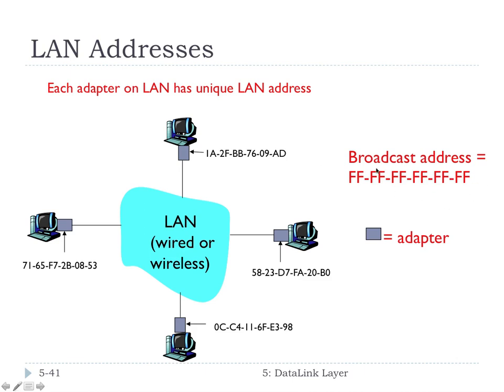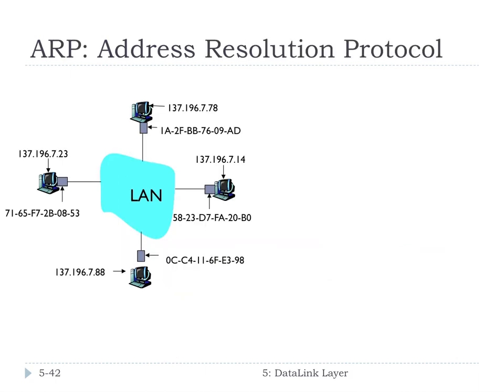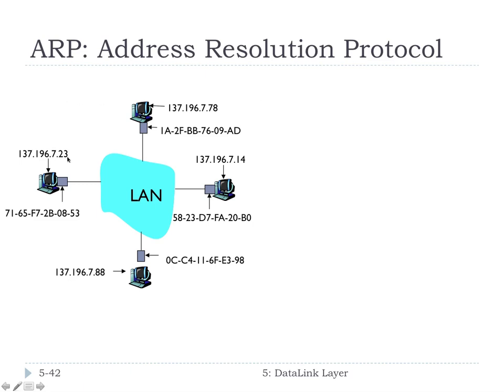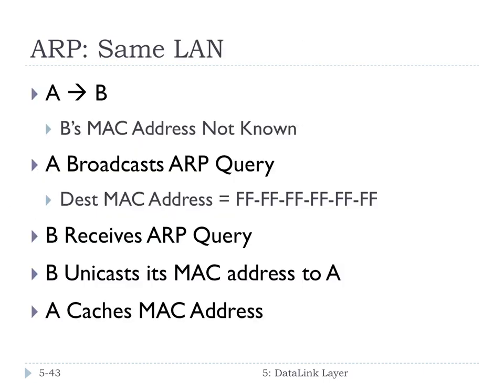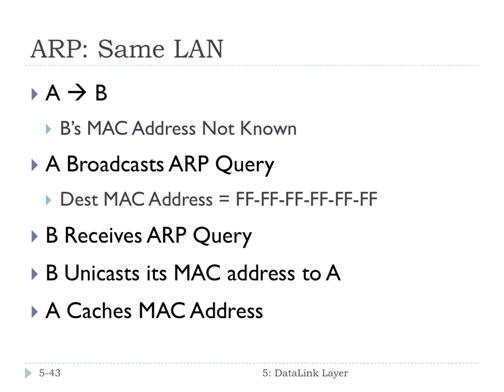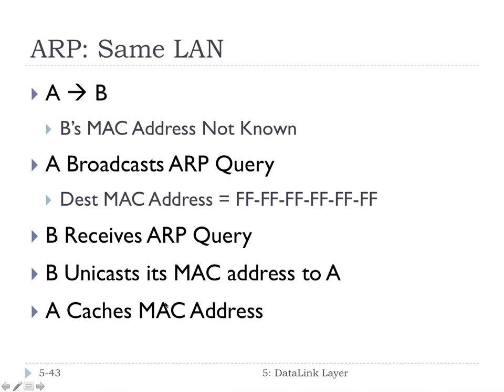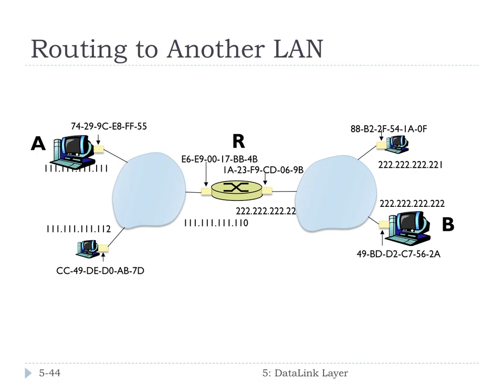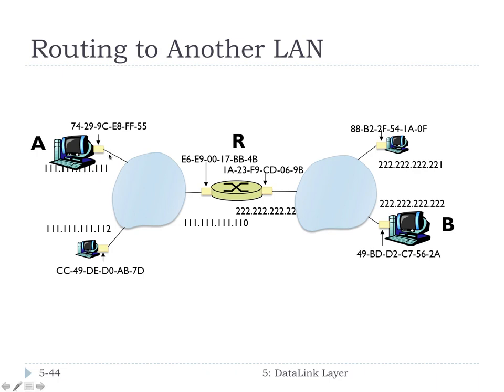6.4.1 - Link Layer Addressing | FHU - Computer Networks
An overview of addressing issues in the link layer including MAC addresses and ARP.